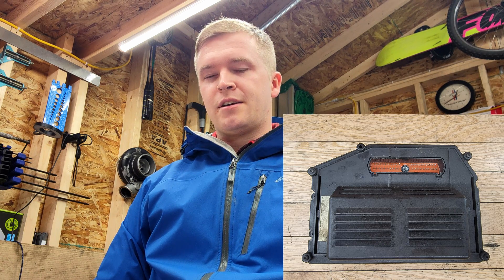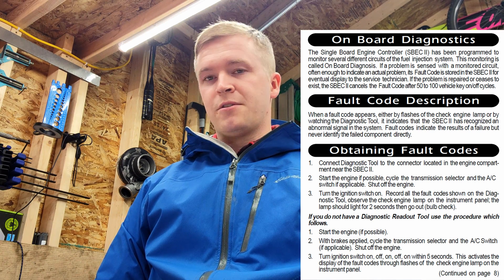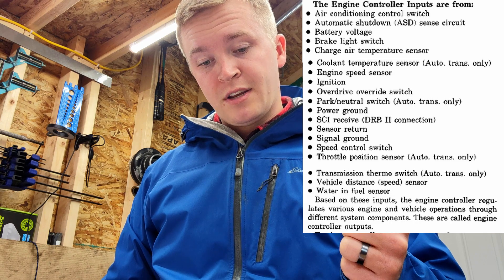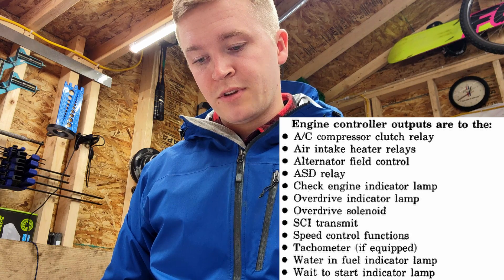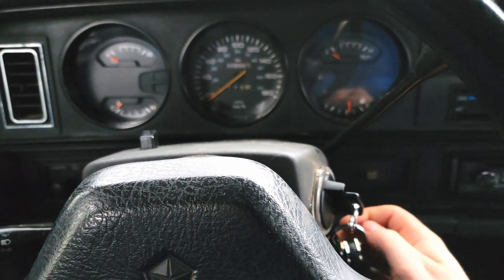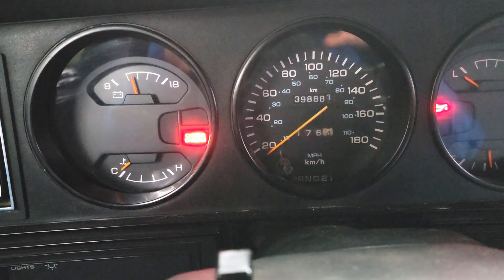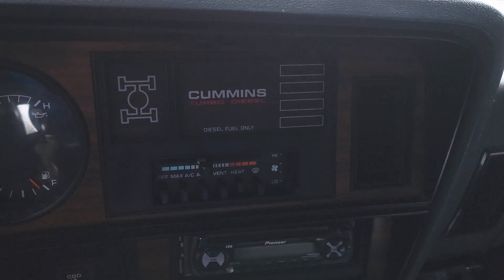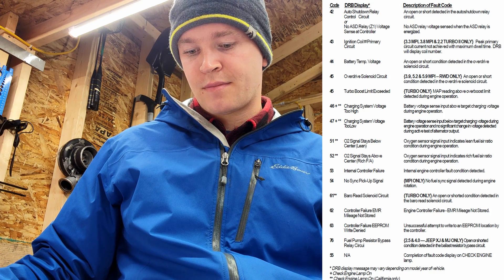Diagnostic Trouble Codes | 1st Gen Cummins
Today I show you how to read the diagnostic trouble codes using your ignition key and the check engine light. These trouble codes can help you diagnose some issues in these old trucks. I go over the details of what the factory PCM controls for inputs and outputs plus I show you some issues I'm having with my factory PCM in my red truck.. I'll be doing a deep dive to see if I can resolve the PCM issues in my red truck.

11 Timing belt skipped 1 tooth or more from initial learned value, Intermittent loss of either camshaft or crankshaft position sensor, No crank reference signal detected during engine cranking
12 Direct battery input to PCM was disconnected within the last 50 key-on cycles (normal)
13 No change in MAP from start to run
14 MAP sensor voltage too low
15 No vehicle speed sensor signal
17 Closed loop temp not reached or engine cold too long
21 02s sensor problem (oxygen sensor), upstream or down stream
22 Engine coolant temp sensor out of range
23 Intake air temp sensor out of range
24 Throttle Position sensor out of range
25 Idle air control motor circuits, target idle not reached (+/- 200),vacuum leak found
27 Injector control circuit
31 Evap purge flow monitor failure or evap solenoid circuit
32 EGR system failure
33 A/C clutch relay circuit
34 Speed control Solenoid circuits
35 Rad Fan control relay circuit
37 Torque converter clutch solenoid CKT or park/neutral switch failure
41 Generator field not switching properly
42 Fuel pump relay control ckt, Auto shutdown relay control ckt, No ASD relay output voltage at PCM, Fuel level sending unit volts out of range, Fuel level unit No change over miles
43 Multiple/ single cylinder misfire
44 Battery temp sensor volts out of range
46 Charging system voltage too low
51 Fuel system lean
52 Fuel system rich
53 Internal control failure
54 No Cam signal at PCM
55 End of error messages (If you get this only, no errors were found)
62 PCM failure SRI mile not stored
63 PCM Failure EEPROM write denied
64 Catalytic Converter Efficiency Failure
65 Power steering switch failure

Tyler,
BUY THE ITEMS IN THIS VIDEO (AMAZON.COM):
Video Equipment:
GoPro Accessory Kit
BUY THE ITEMS IN THIS VIDEO (AMAZON.CA):
Video Equipment: